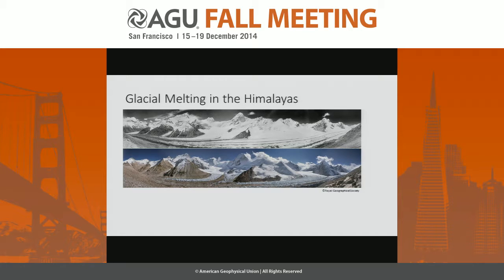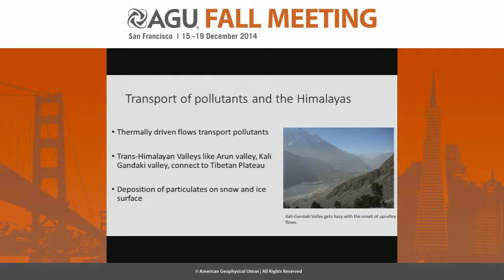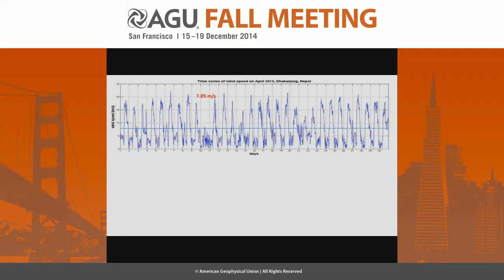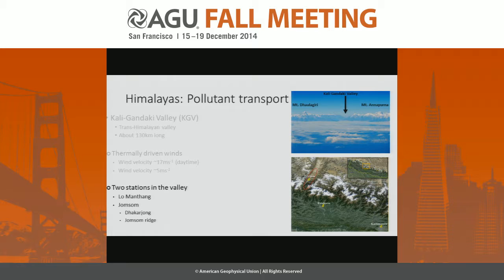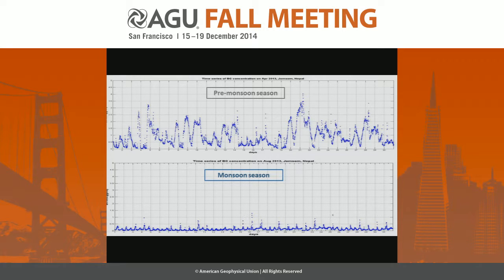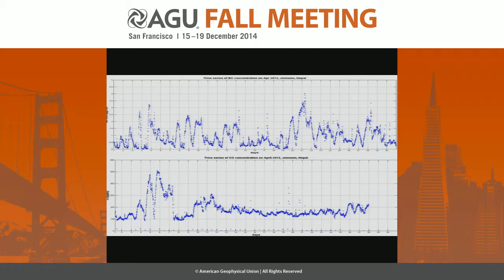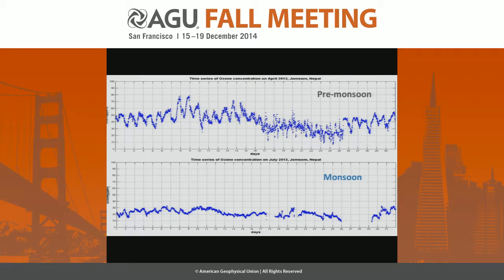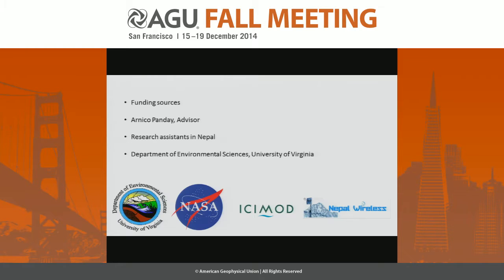Observation of black carbon, ozone and carbon monoxide in the Kali Gandaki Valley Nepal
2014 Fall Meeting

Session: Air Quality in Asia IV

Title: Observation of black carbon, ozone and carbon monoxide in the Kali Gandaki Valley Nepal

Authors:
Panday, A  K, International Center for Integrated Mountain Development, Kathmandu, Nepal
Dhungel, S, University of Virginia, Charlottesville, VA, United States
Kathayat, B, Nepal Wireless, Kathmandu, Nepal

Abstract:

The increased melting of snow and ice in the arctic and the Himalaya is a growing concern for all of the earth’s population. Deposition of black carbon (BC) on the snow and ice surface accelerates melting by absorbing the radiative energy and directly transferring all that energy onto the underlying surface. During pre-monsoon season, satellite images show a thick layer of haze covering the Indo-Gangetic plain (IGP) and the Himalayan foothills. Sub-micron particles are transported to the Himalaya from the IGP predominantly driven by the thermal valley wind system. The Himalayas consist of some of the tallest mountain ranges in the world, over 8000m tall that reach the stratosphere. The Kali Gandaki Valley in Nepal is one of the deepest gorges in the world, and has some of the highest up-valley winds in the world. It is also one of the most open connecting points for air from IGP to reach the Tibetan Plateau.
In 2010 the University of Virginia, in collaboration with ICIMOD and Nepal Wireless, established an atmospheric research station in Jomsom, Nepal (28.78N, 83.42E, 2900 m.a.s.l.) half-way along the Kali Gandaki valley. The station is equipped to measure black carbon (BC), carbon monoxide (CO), and ozone concentrations. It also has an automated weather station, a filter sampler, and a NASA Aeronet Sunphotometer.
Here we present our observations of black carbon, ozone, carbon monoxide at Jomsom to show the diurnal and seasonal variability of the pollutants. The results show diurnal patterns in the concentration of these pollutants and also episodes of high pollutant transport along the valley. These transport episodes are more common during the pre-monsoon season which indicates that deep mountain valleys like the Kali Gandaki valley facilitate the transport of pollutants and thus promote snow and glacial melting.

Cite as: Author(s) (2014), Title, Abstract A23N-05 presented at 2014 Fall Meeting, AGU, San Francisco, Calif., 15-19 Dec.